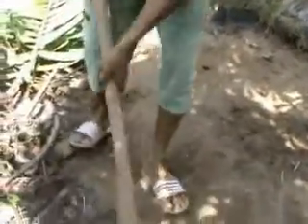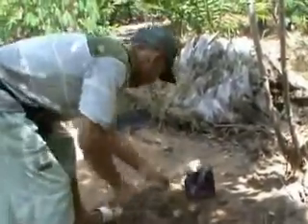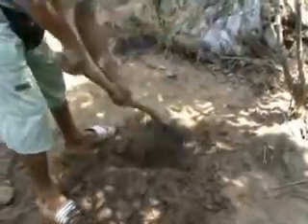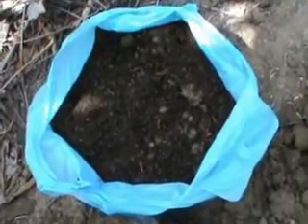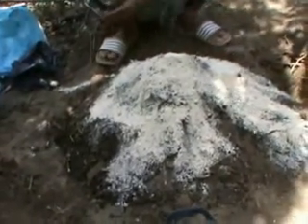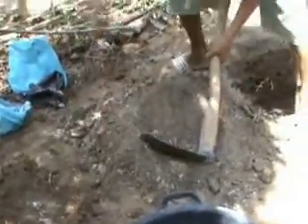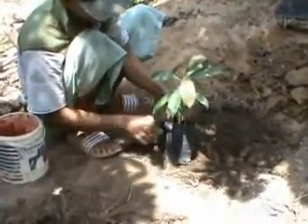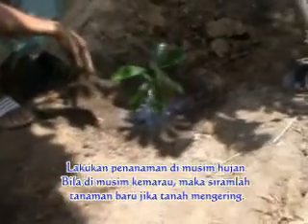Cara Menanam Asam Gelugur Video 1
Tutorial Cara Menanam Asam Gelugur.
Yang butuh bibit asam gelugur hub.hp. 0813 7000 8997.